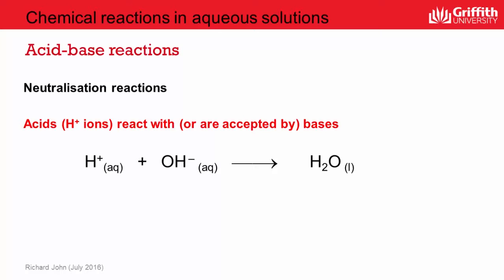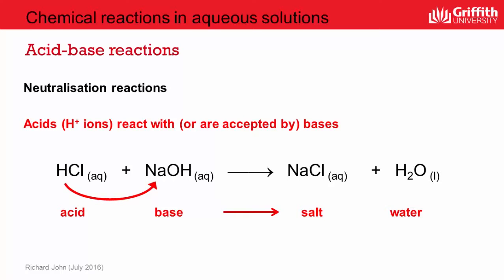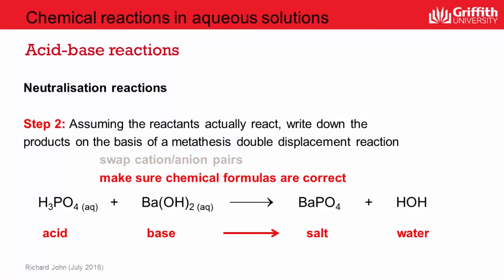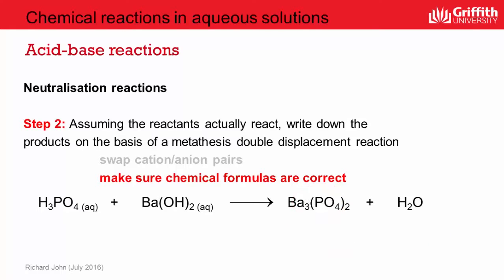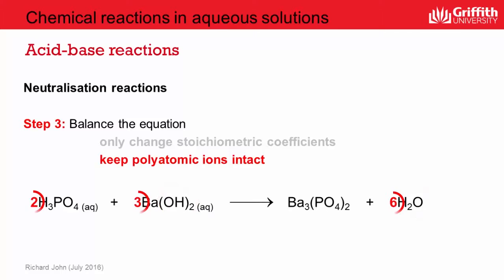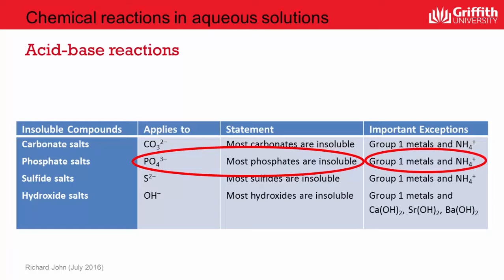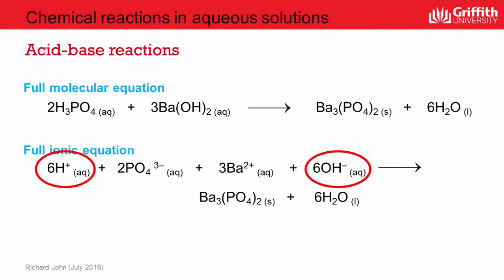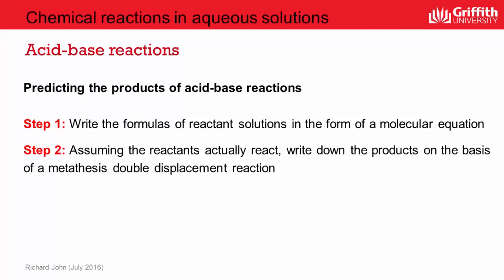2 2 4a Acid base reactions netrlaisation reactions CV